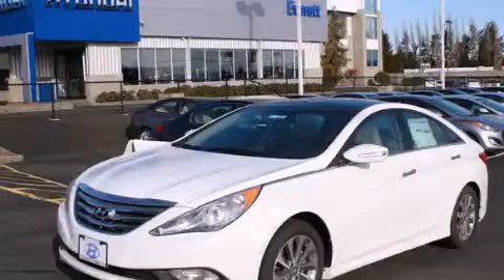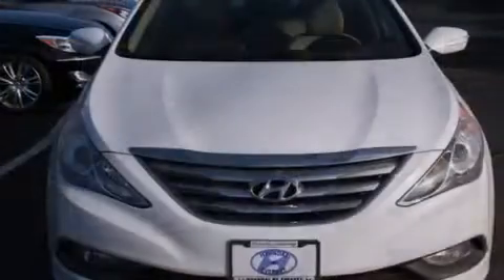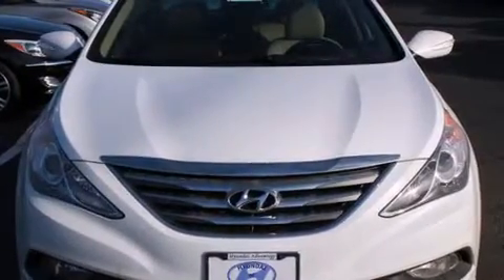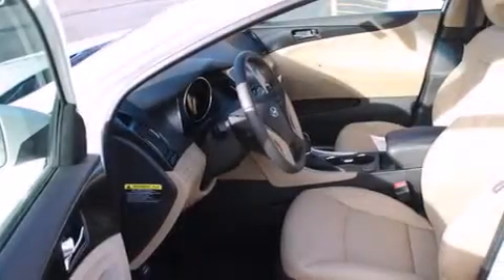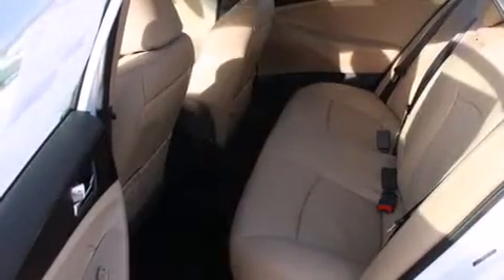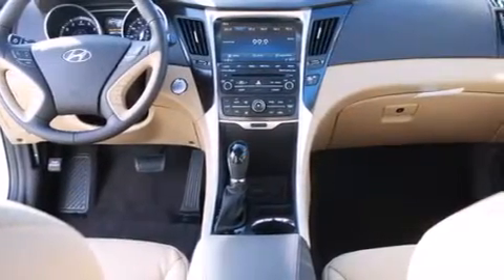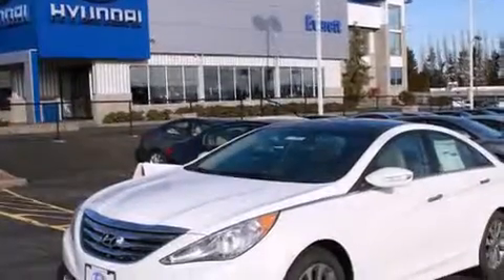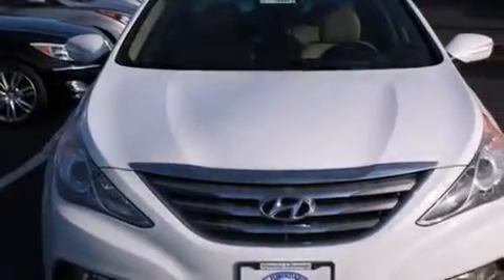2014 Hyundai Sonata Everett WA 98203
We've been honored to serve the Everett WA area , we promise that your experience at our dealership will exceed your expectations ! Year : 2014 Make : Hyundai Model : Sonata Engine : 2.4L 4Cyl Trans . : Automatic Exterior : Pearl White Miles : 2 Interior : Camel Hyundai of Everett Evergreen Way Everett , WA 98203 Welcome to Hyundai of Everett ! We are your Everett , WA Hyundai dealer , and our goal is to provide you with the best car buying experience possible . We are here to assist you every step of the way , from parts and service to help with financing . We have the full line of quality Hyundai vehicles . Stop in and test drive a new Santa Fe , Accent , or Sonata today and see why your next vehicle should be a Hyundai . If you're looking for a certified pre-owned vehicle in the Everett area , Hyundai of Everett can help you with that , too ! Our commitment to our customers doesn't stop there . The skilled technicians in our service and parts department are waiting to service your Hyundai vehicle and provide you with the parts you need . If you're in the market for a new or used Hyundai in the Everett area , make Hyundai of Everett your next stop . 2014 Hyundai Sonata Everett WA